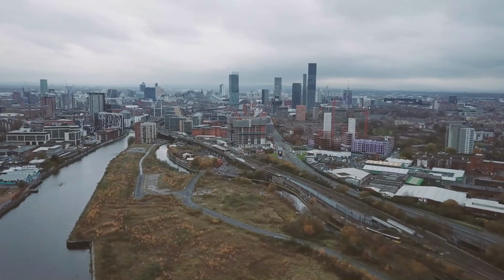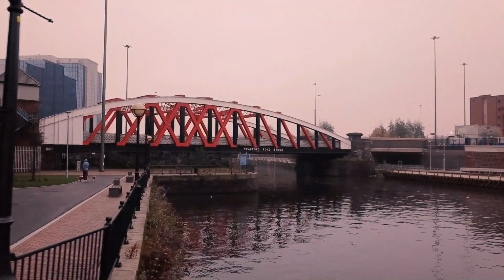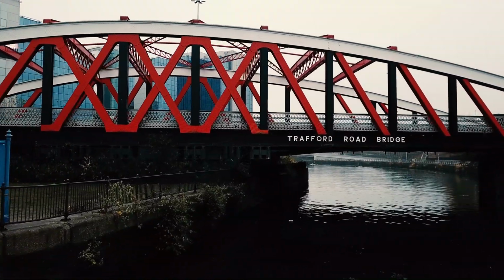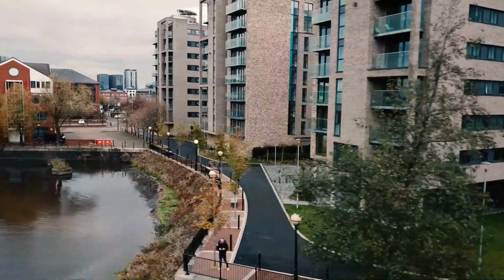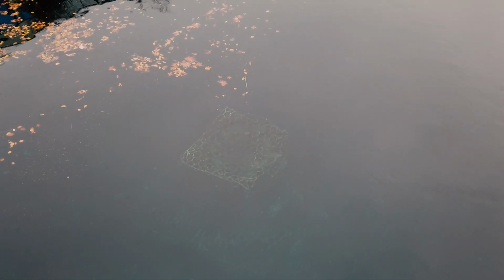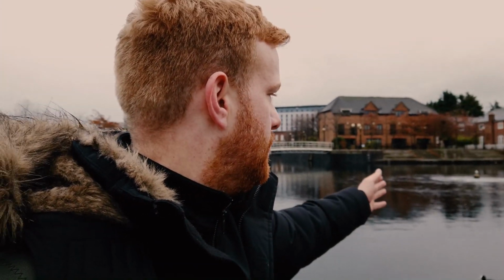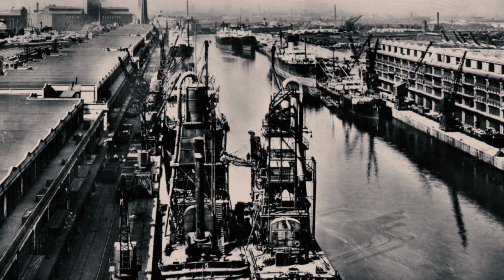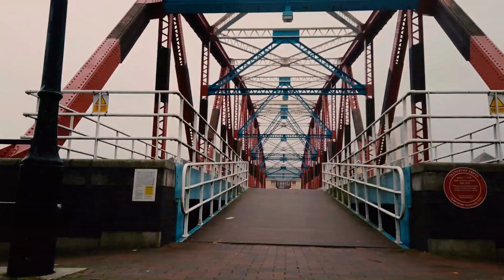Manchester Ship Canal (Ep 2) - Former Manchester Docks (Now Salford Quays)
In this section of our Manchester Ship Canal Journey we take a look at the second half of the Manchester Docks that has now been redeveloped into Salford Quays and MediaCityUK up to Mode Wheel Locks.